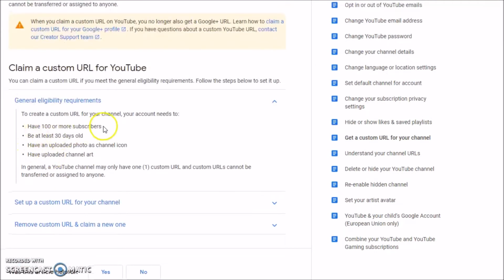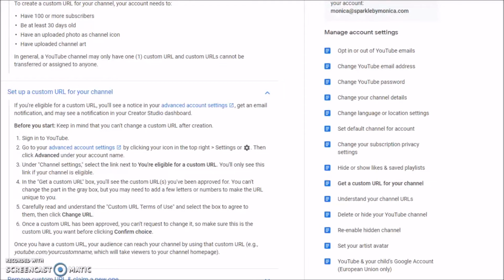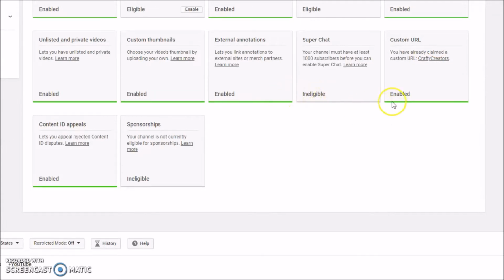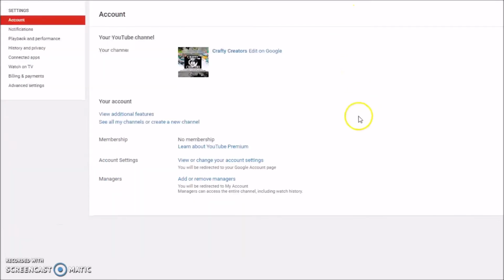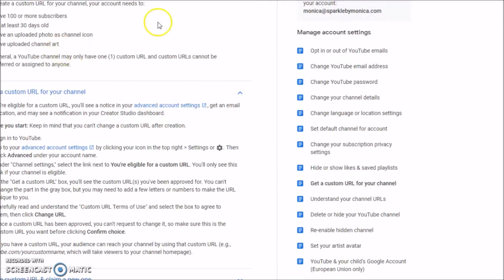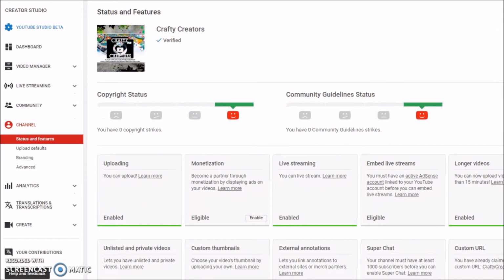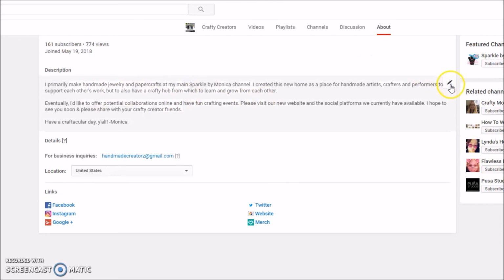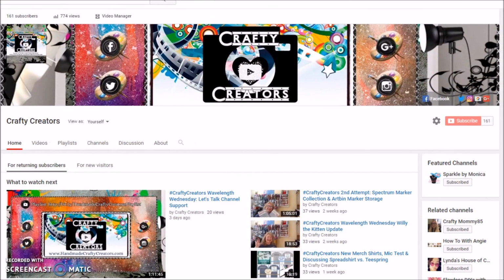How to Create or Change a Custom URL for your YouTube Channel & Shout Out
Find out how to create or change a custom URL address for your YouTube channel.

Please give this video a thumb's up & SHARE with friends if you enjoyed it. Thanks sparkly bunches for your support!

I'm often asked about various supplies that I use and enjoy. You may view some of my favorites here at my Amazon